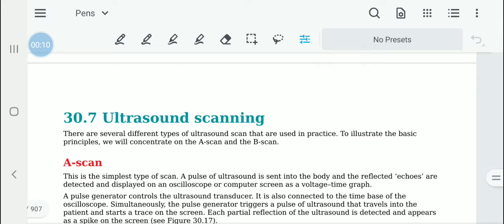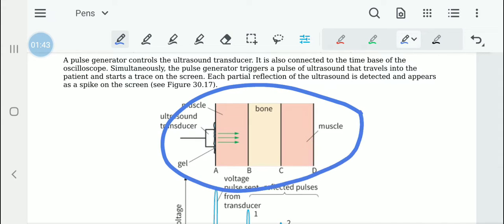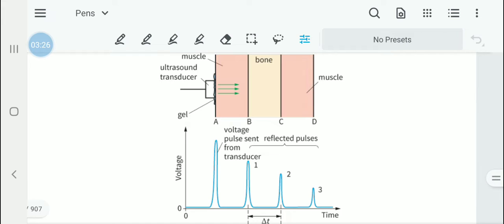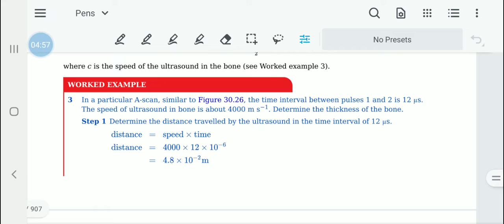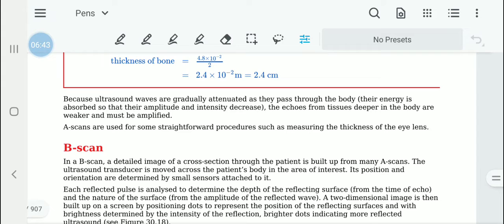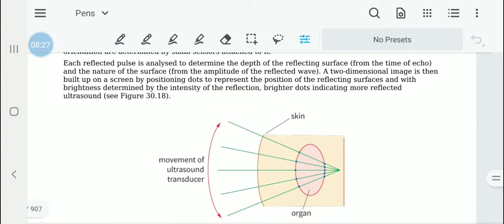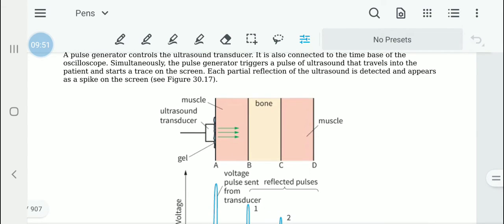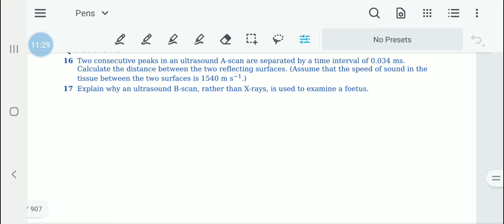Physics Chapter 30 Theory 6